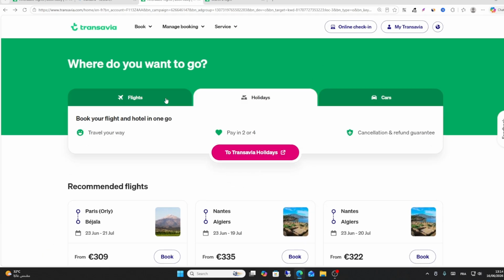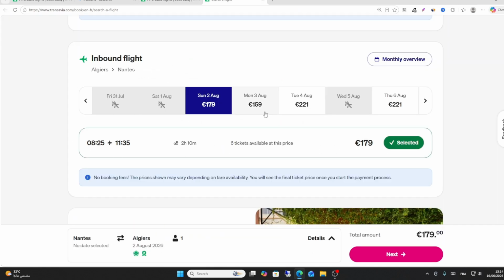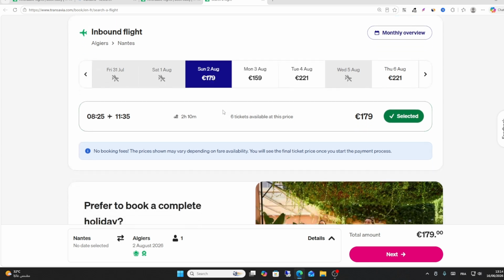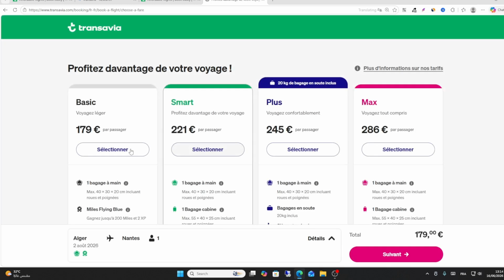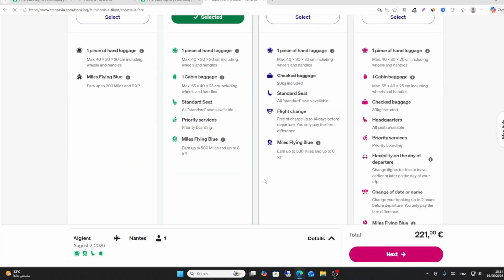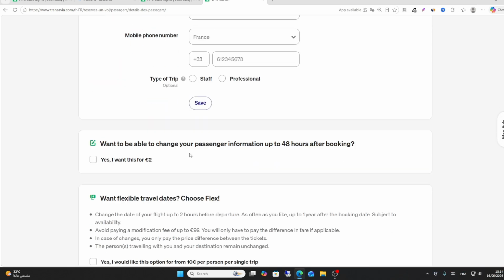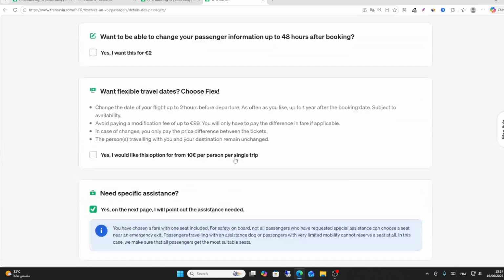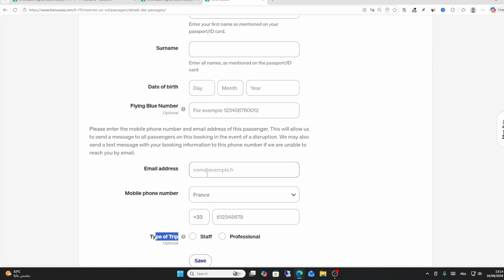How to Book transavia Flight Ticket (Easy Steps!)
Book transavia Flight Ticket step by step tutorial